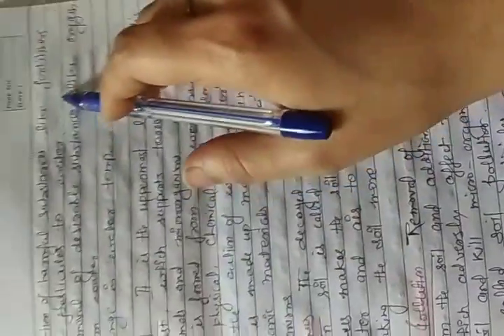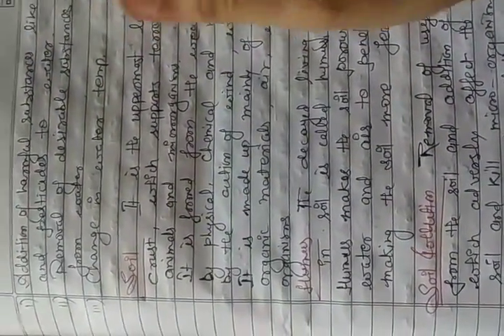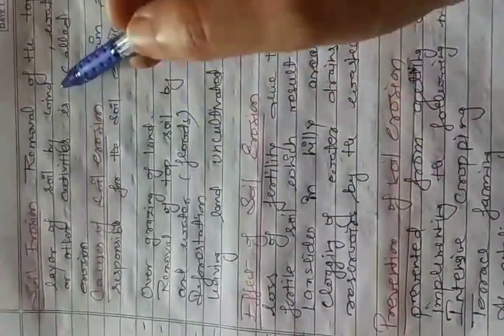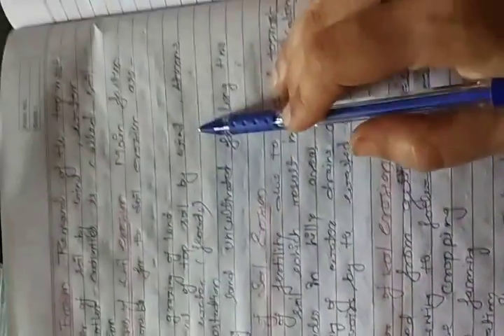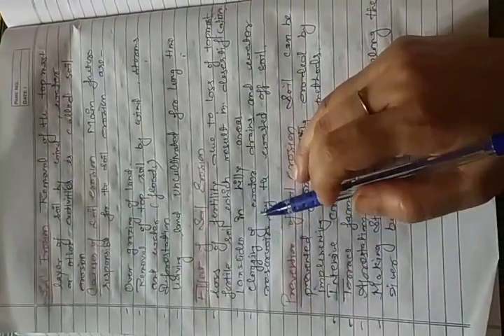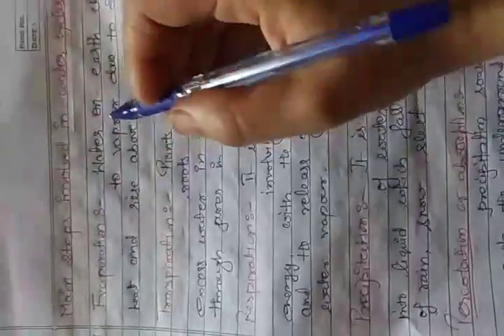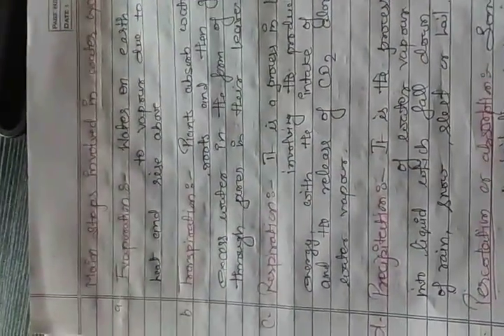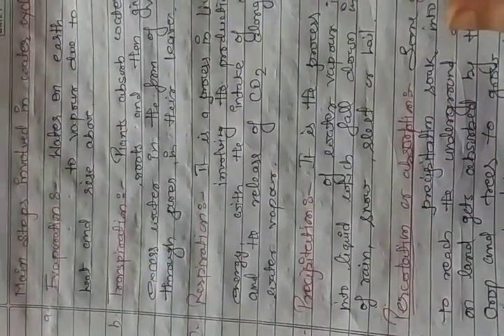9 natural resources